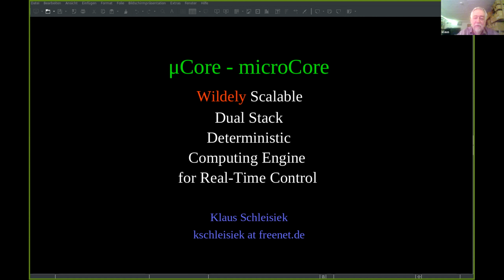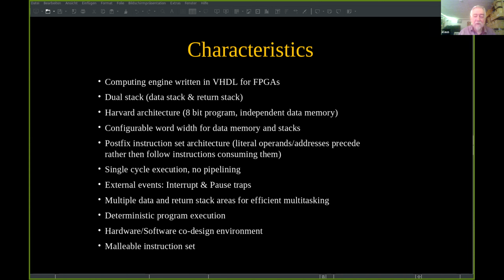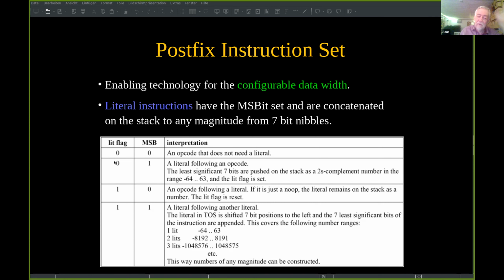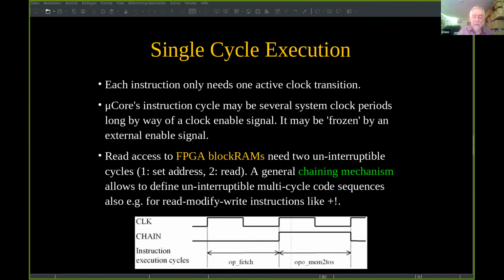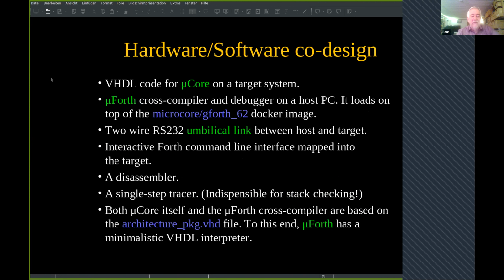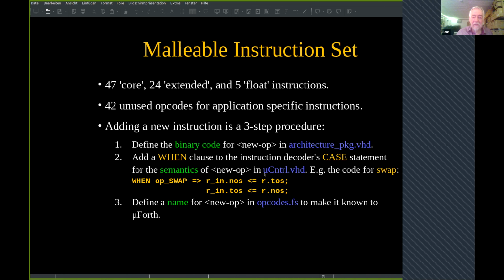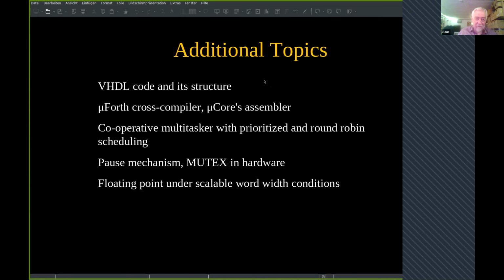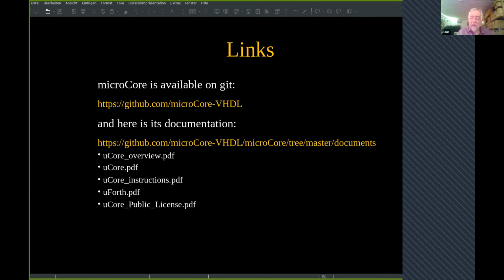KLAUS SCHLEISIEK FPGA WITH MICROCORE FORTH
Klaus Schleisiek from German FIG Shows and amazing Microcore for FPGAs, a complete Forth CPU used in professional environments.
Live presentations all 2nd Saturdays of the month.